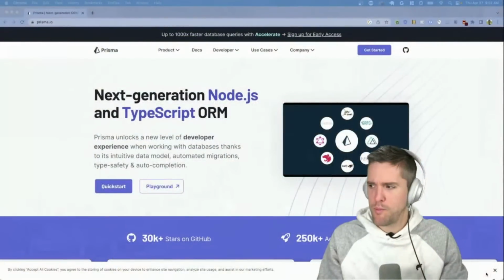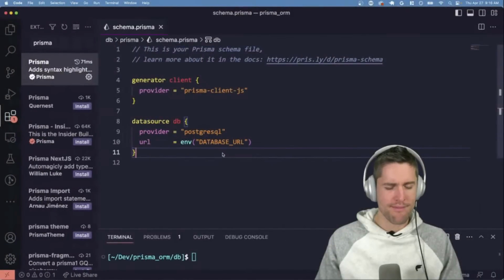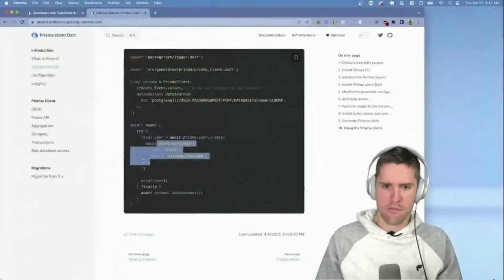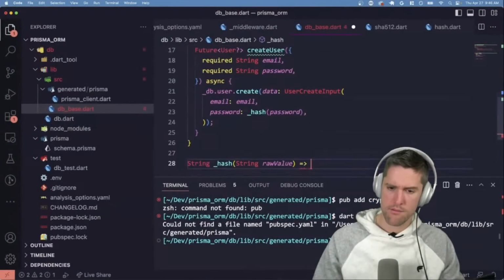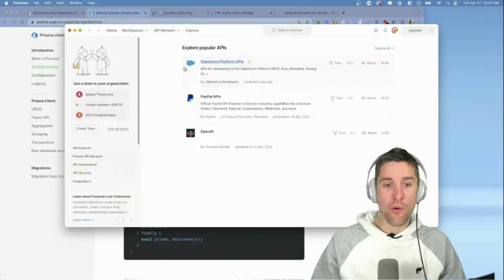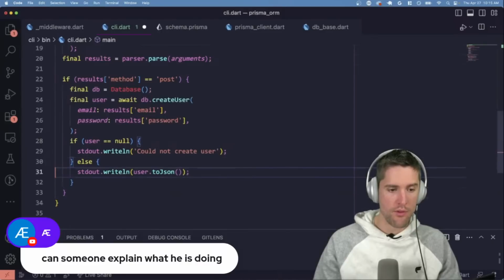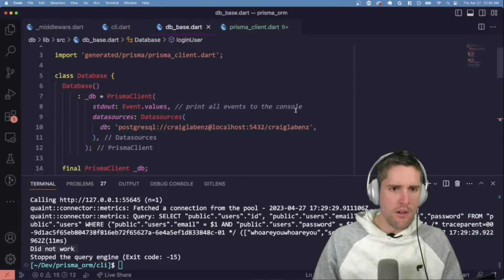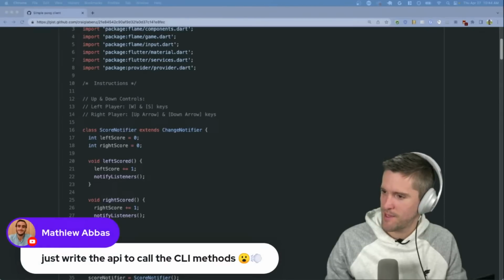Observable Flutter: Prisma ORM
Watch as Craig connects to a Postgres database from Dart code using Prisma ORM.